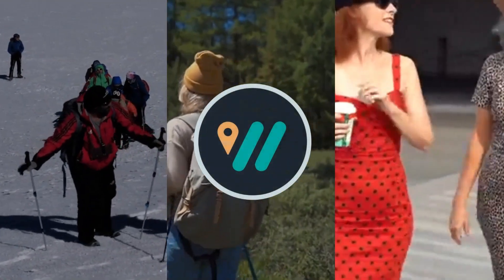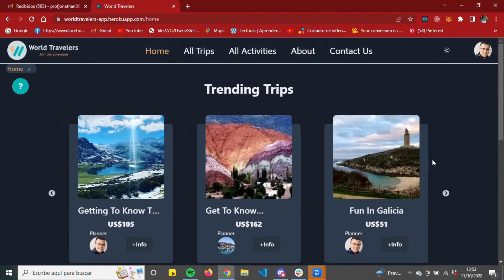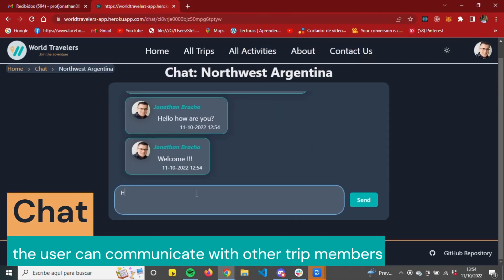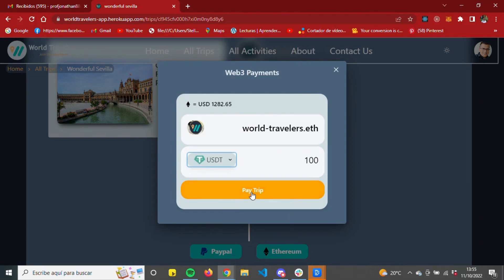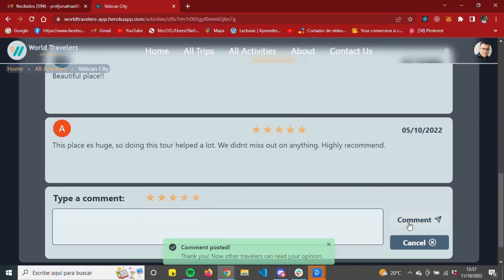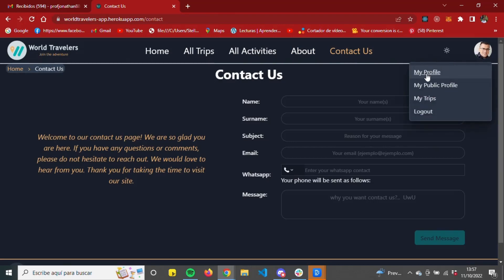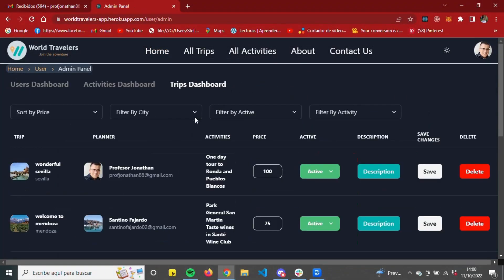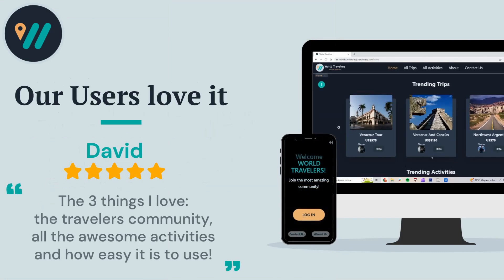FULL STACK: Equipo 10 I World Travelers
World Travelers is a Single Page Application that allows travelers to create or join group trips where they can enjoy tourist activities offered in the app. The users can pay for those activities using Paypal or ethereum and chat with all the group members after joining the trip.

If you like it give us a 👍 !

Technologies & Tools used:

- Language
- Framework
- Frontend
- Backend
- Databases

Features:

- Login: Sign in with Google or Sign up/in with mail & password. (Auth0)
-Home: guided Tour, breadcrumbs, view top trips and activities.
- Trips: View, create, join, chat, Share on social.
- Activities: View, add to trip, rate & comment, create (admin user).
- Admin Dashboard: Ban users, edit user info, make other users admins, edit trips, edit/delete activities, deactivate activities, edit/delete comments.
- Users: Upload/edit avatar, add/edit profile info, public profile.
- Upload images from local files using Cloudinary.
- Mail notifications using Nodemailer.
- Chat using WebSockets (Socketio).
- Combined filters for trips, activities & the admin dashboard.
- Dark/Light mode.

Team: Jonathan Bracho, Mauro Perna, Miguel Angel Parra Mondragon, Alejandro Hernández, Santino Fajardo and Agustina Di Nucci